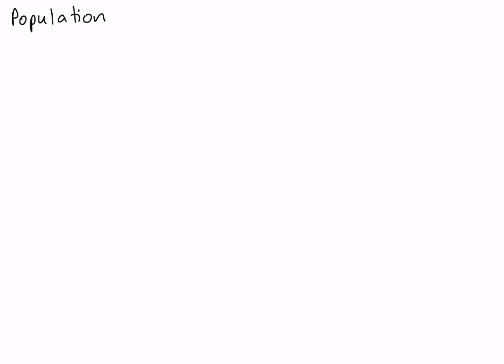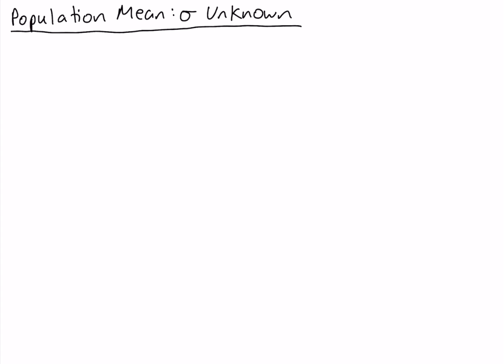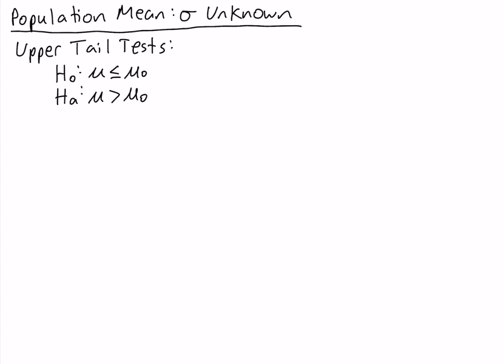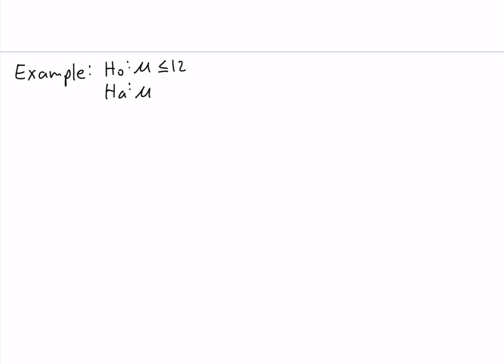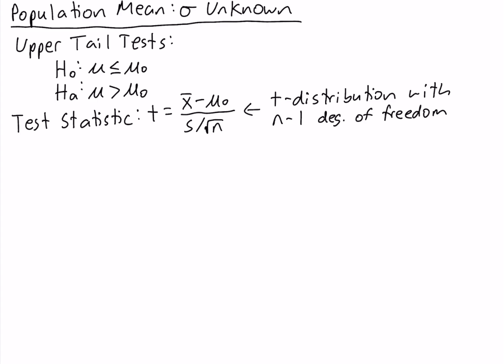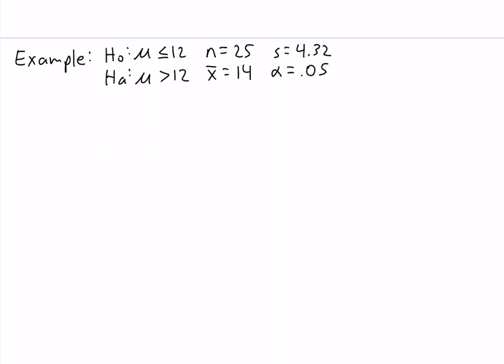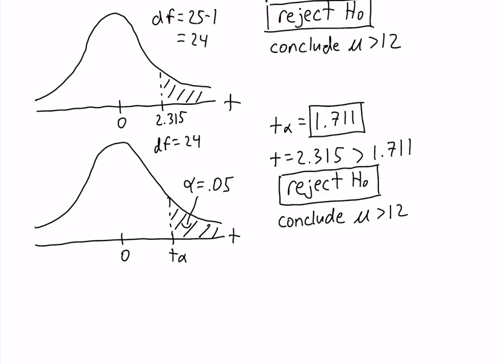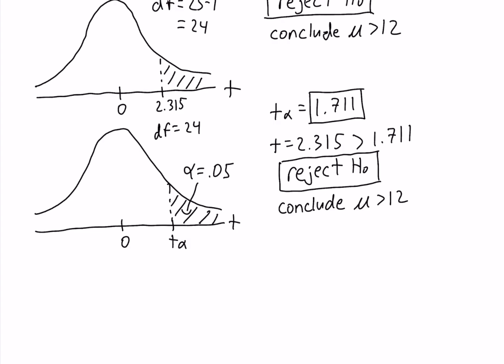Hypothesis Testing | Population Mean: σ Unknown | Upper Tail Test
In the sigma unknown case, the t distribution is used instead of the z distribution. The test statistic is thus written as t instead of z. The formulas for the test statistic are the same except that the sample standard deviation is used in place of the population standard deviation. The degrees of freedom for the test statistic is the sample size minus one. For an upper tail test, the p-value is the probability of getting a value for the test statistic as large as or larger than that provided by the sample. The critical value is the value of the test statistic corresponding to an area of alpha in the upper tail of the sampling distribution of the test statistic.